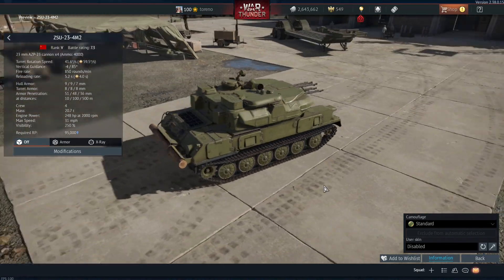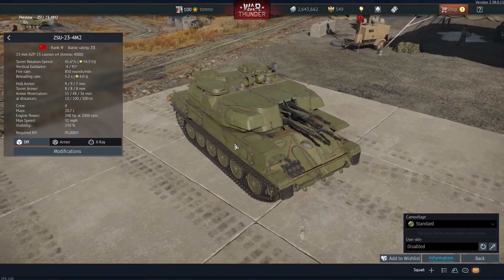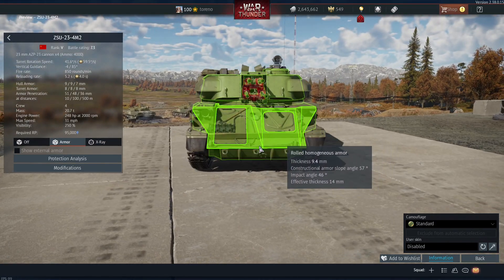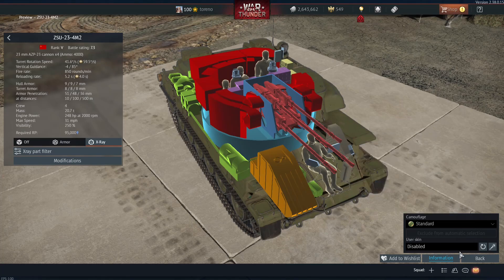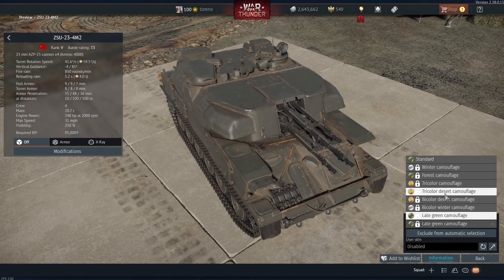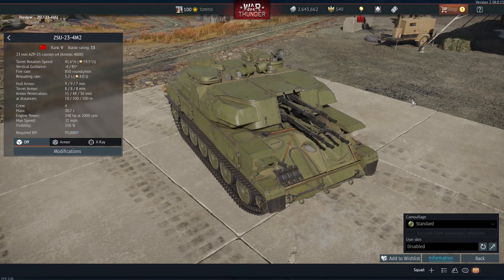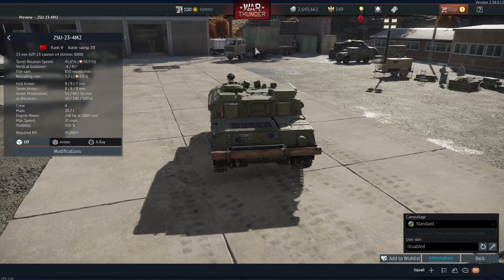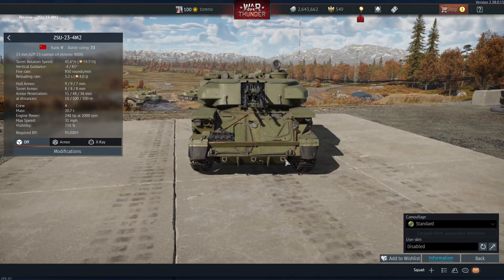ZSU-23-4M2 First Impressions - Dance of Dragons Dev Server - War Thunder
Today we take a look at the new ZSU-23-4M2, which is basically the regular Shilka but without its radar and more ammunition, so better suited to battling lower battle rating aircraft.

So join me as I take a look at this new SPAA, analyse its stats and give my overall thoughts on its inclusion in War Thunder.